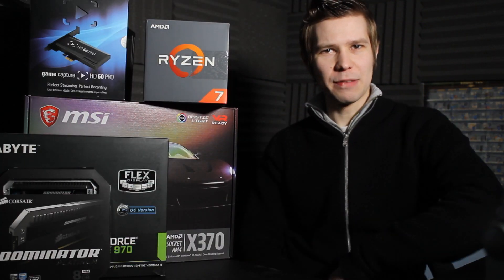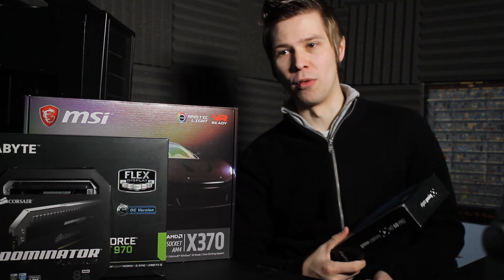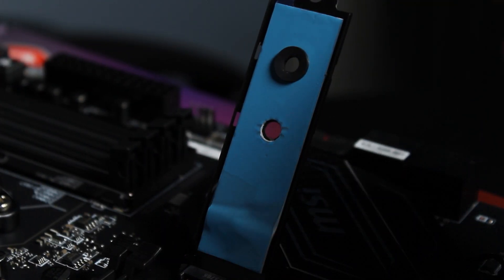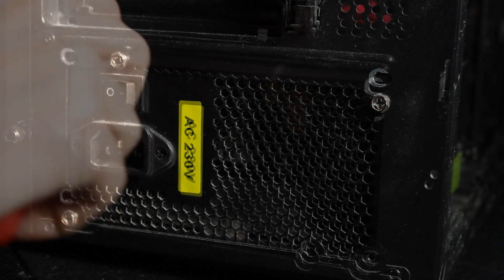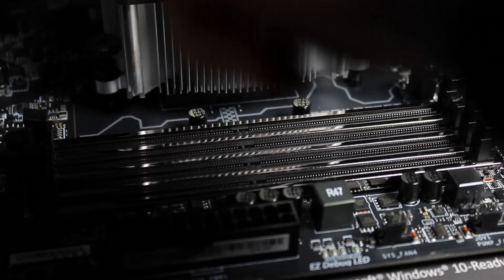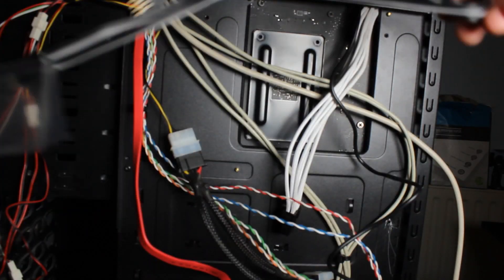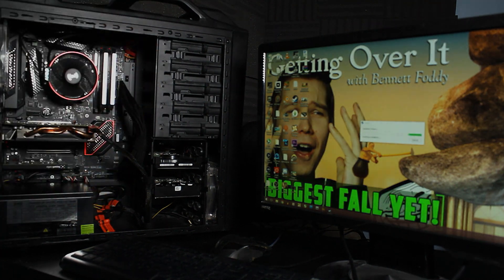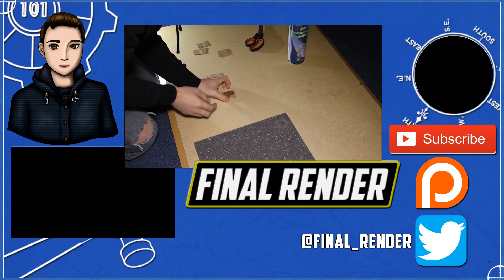8 CORE PC UPGRADE! - AMD RYZEN 7 GAMING, Recording, Streaming PC BUILD GUIDE!!!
GRAB THE PARTS YOURSELF HERE! (I get paid if you do ;) )
Ryzen 7 1700 CPU
Corsair Dominator Platinum RAM
MSI X370 GAMING PRO CARBON MB

Chapters
0:00 Parts review and opening
6:42 Cleaning and disassembling the case
9:35 Installing the cpu
10:44 Installing the Ram
11:11 Installing the graphics card
12:03 Preparing the case and motherboard in the case
12:40 Wiring the case including front IO
13:50 Installing HDD/SSD
16:19 Closer

I have wanted to do this on the channel for a while. Here is my first PC upgrade video and it was great fun to make. we went from a sandy bridge i7 2600k 3.7Ghz cpu quadcore processor to a whopping 8 core Ryzen 7 1700 CPU by AMD. This has been an interesting transition and already I do see the benefits of the upgrade, its also cheaper then its intel equivalent which is nice. The Upgrade consists of going from an lga 1155 motherboard to a new x370 am4 motherboard to accomodate the new cpu, as well as some new ddr4 ram. sounds simple right. well it involved changing out most of the components so its a good thing it all has all been filmed. My only regret with this build is that we dont have the full 16gb of ram straight away but besides thats its not bad at all. No benchmarks here because i forgot to get the benchmarks for the previous intel chip.

If you are new to PC gaming or have just never built your own rig before I hope you enjoyed the video and hope you have learnt something. :)

Ryan Schuster
Pascal Zalk
Allison Bodnaruk
Takamei
Rakoon Shampoo

Buy Final Renders PC Hardware and Games here...